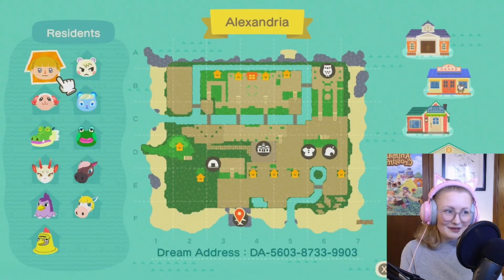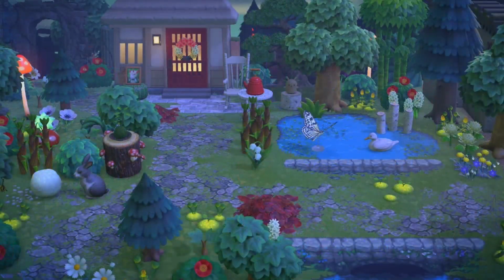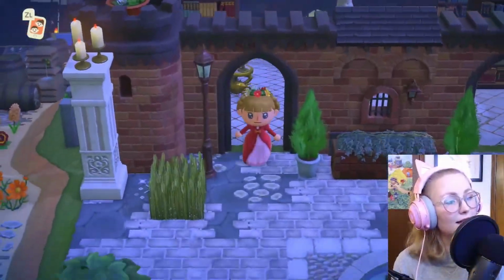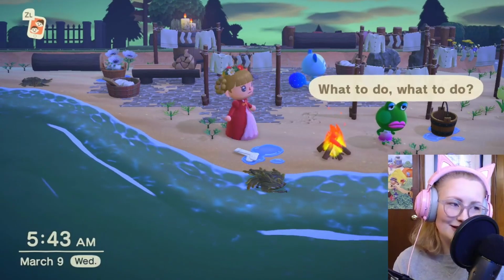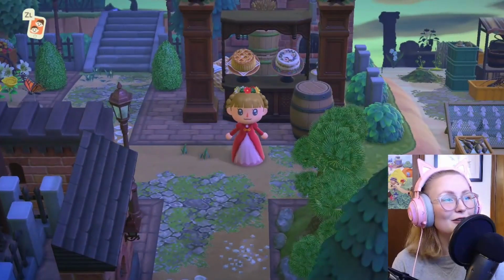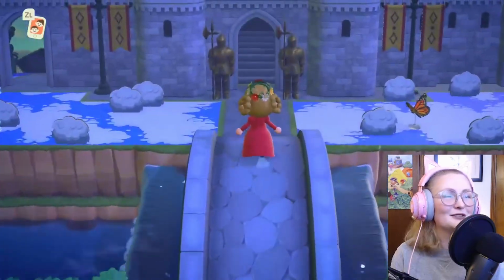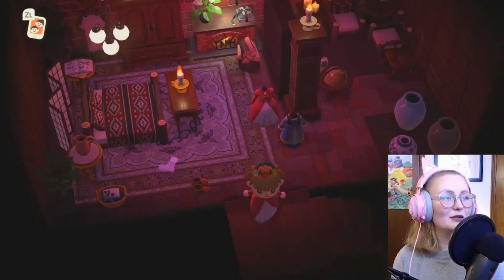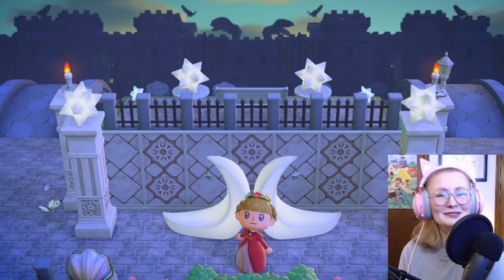My Favorite Island: Alexandria Tour! (Animal Crossing New Horizons)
My Medieval Cloudcore Animal Crossing New Horizons Island is DONE!! I started this island in December 2021, so it's been around 5 and a half months of work, which culminates now in this final tour and dream address release for you all!! Enjoy!!

😴 Here is the dream address if you would like to visit!
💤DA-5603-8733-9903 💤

📝Codes Used
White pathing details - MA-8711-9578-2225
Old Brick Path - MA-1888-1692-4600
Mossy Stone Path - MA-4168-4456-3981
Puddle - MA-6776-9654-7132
Cloud Path, Dress and Flag - my own design - MA-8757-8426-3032
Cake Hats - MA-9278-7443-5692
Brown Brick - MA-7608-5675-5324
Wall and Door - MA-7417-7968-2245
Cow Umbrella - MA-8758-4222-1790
Egg hat & bread box - MA-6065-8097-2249
Marble Library Tile by Alex_of_Fodlan MA-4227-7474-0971
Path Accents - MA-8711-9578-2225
Tavern Sign - Criteria Search for 'Tavern

THANK YOU!!! ILYSM!!!